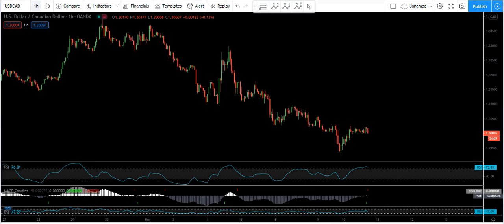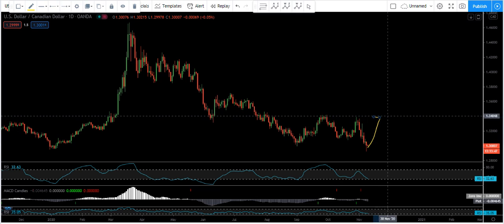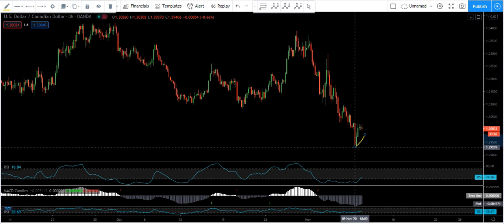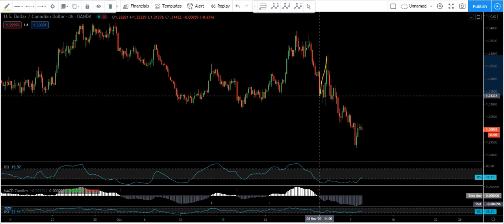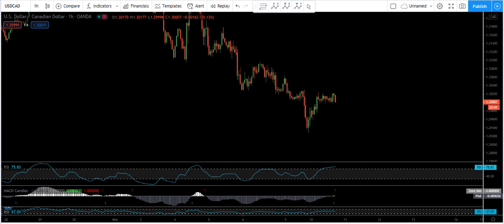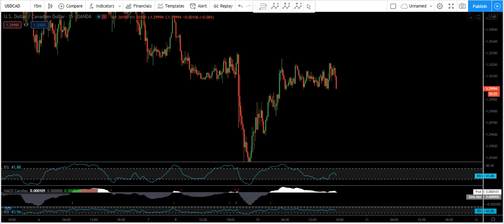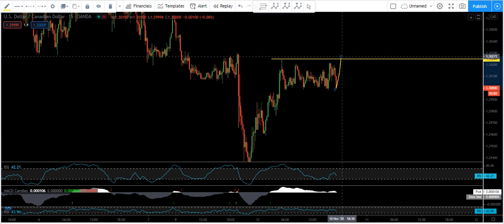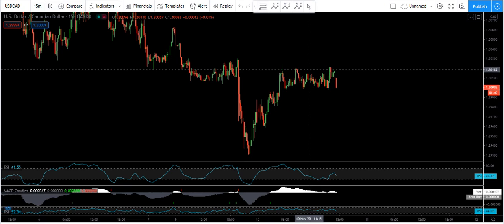USD/CAD Technical Analysis for the Week of November 11, 2020 USDCAD